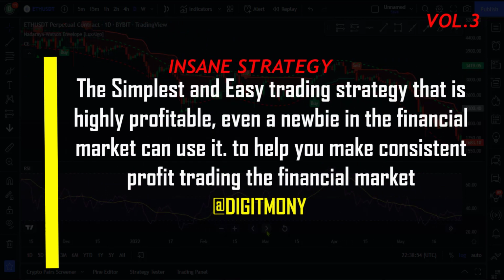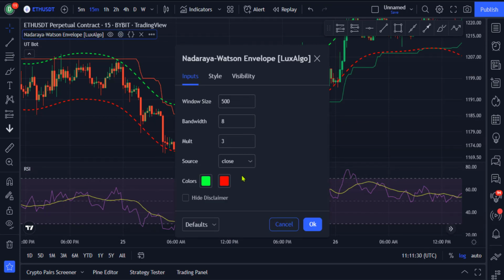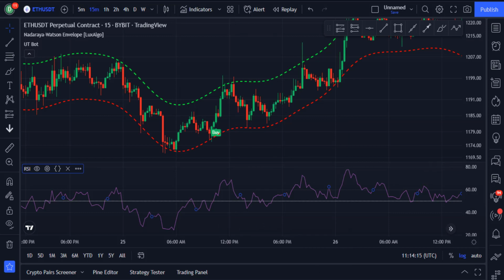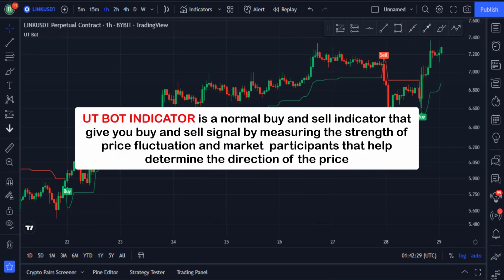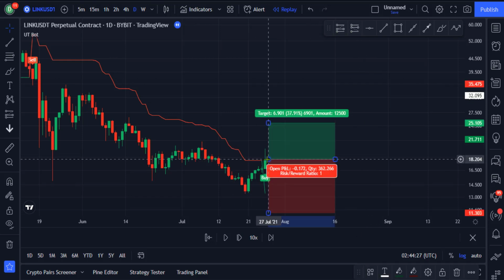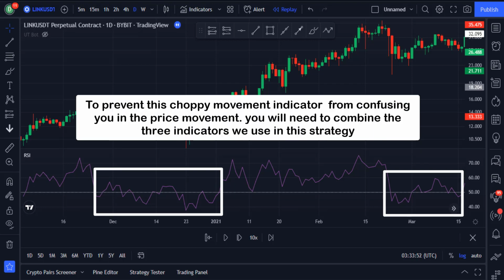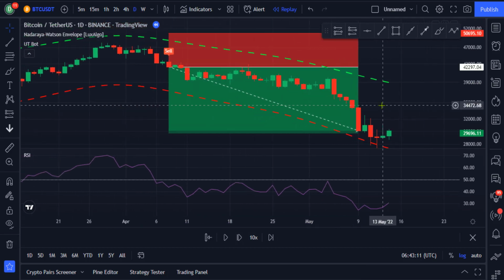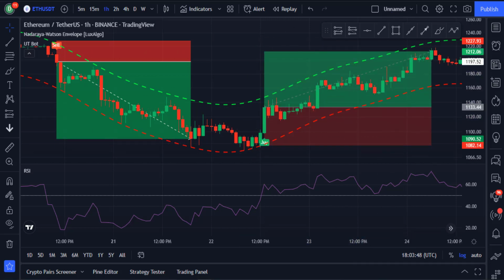Three Magic Indicators That Works 100% (SECRET INDICATORS)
In this video, I will try to share with you these THREE magic indicators that are very accurate and works 100% (ONE OF THE BEST STRATEGY EVER) and can make you rich if you use correctly